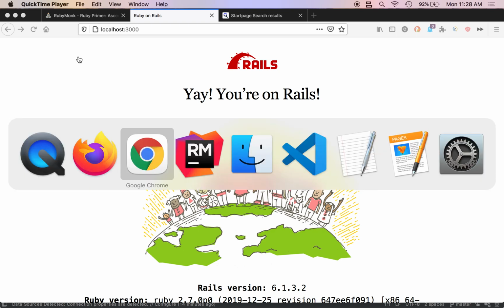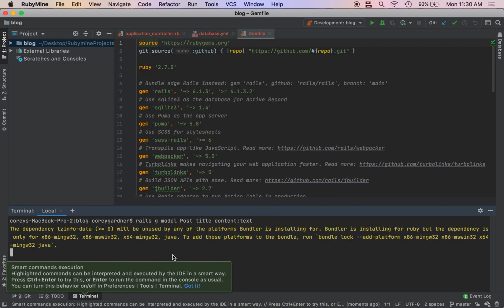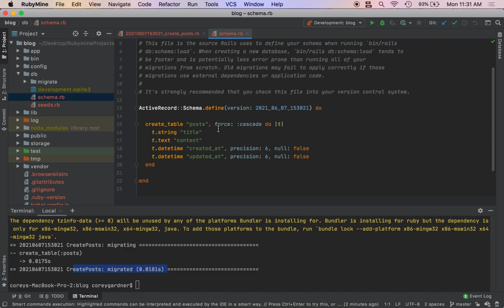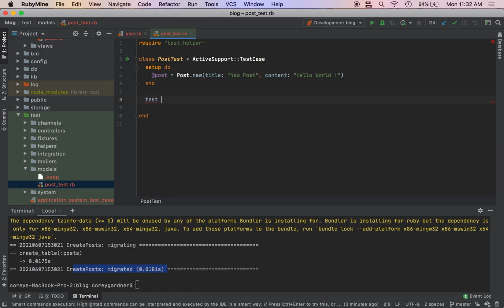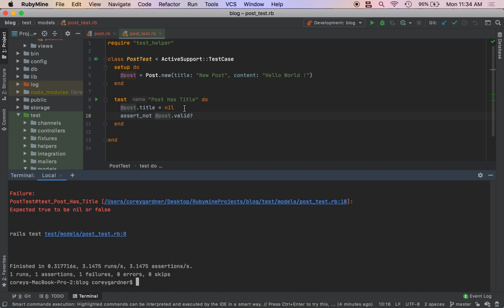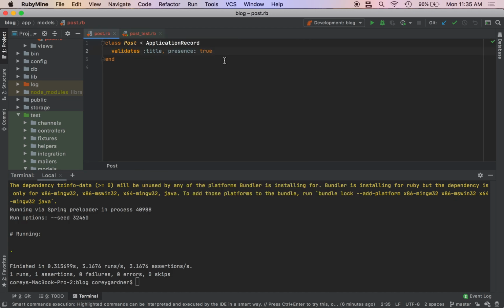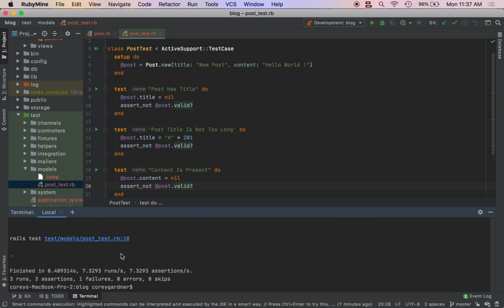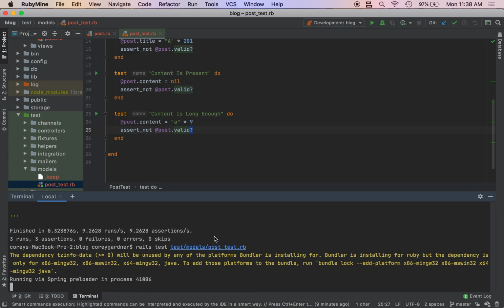Ruby On Rails Tutorial For Beginners: Models & TDD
Learn Ruby on Rails Model Validations